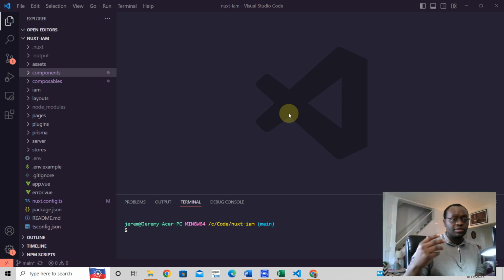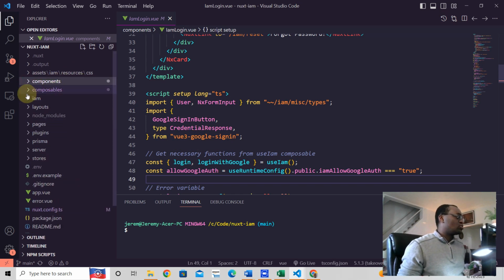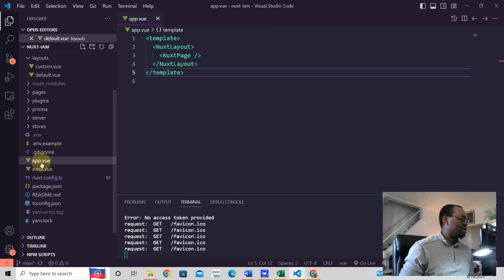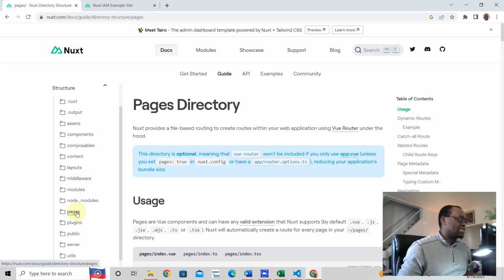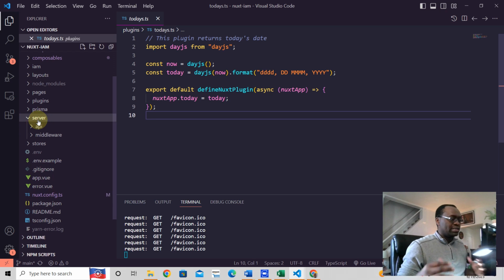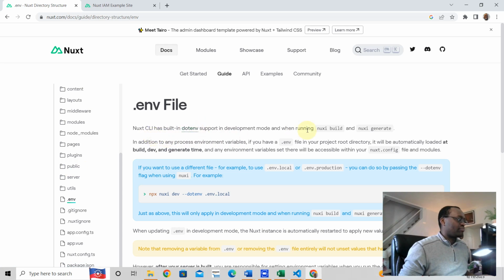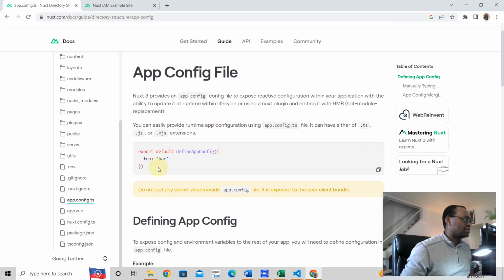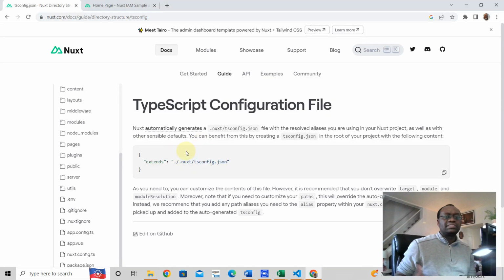Nuxt 3 File Structure: How Nuxt Files Work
In this video, learn about the Nuxt 3 file and folder structure and what each does.